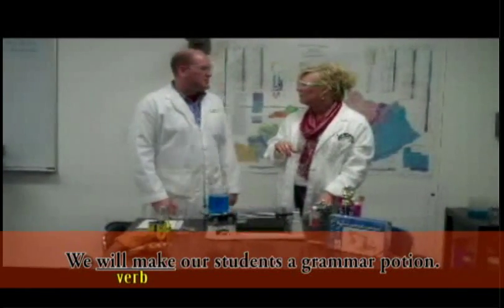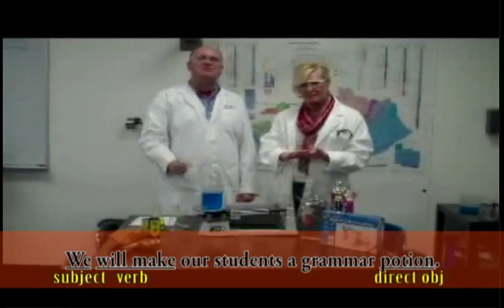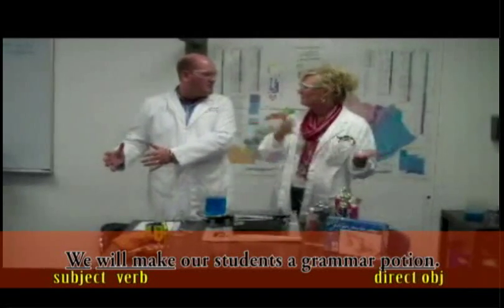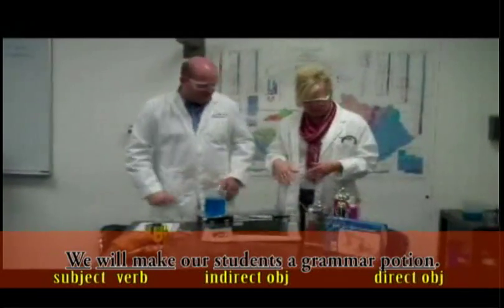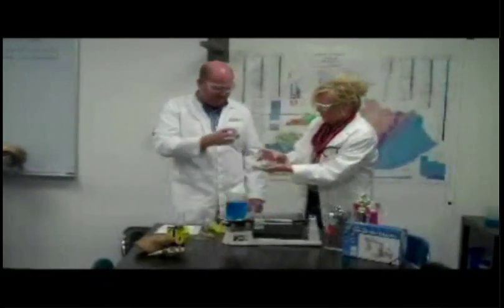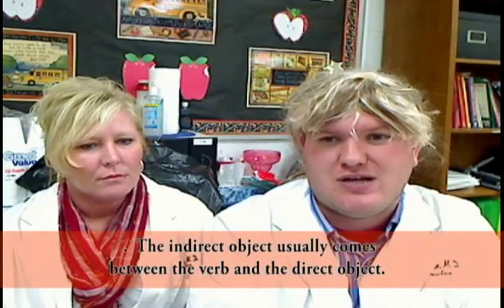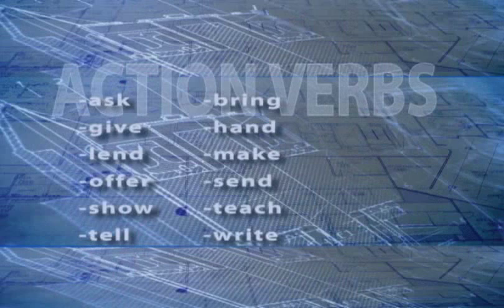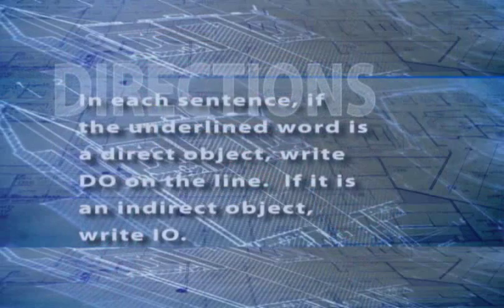Oh, My Grammar! 013: Direct Object and Indirect Object